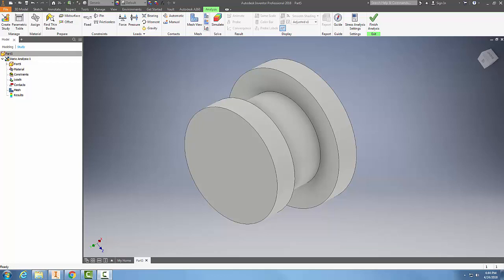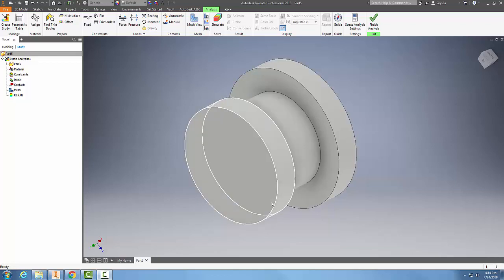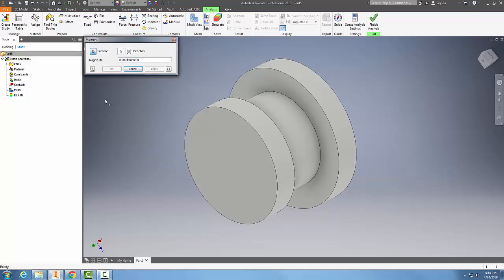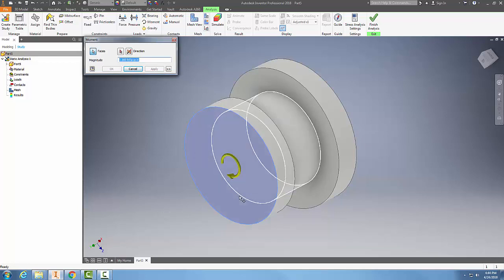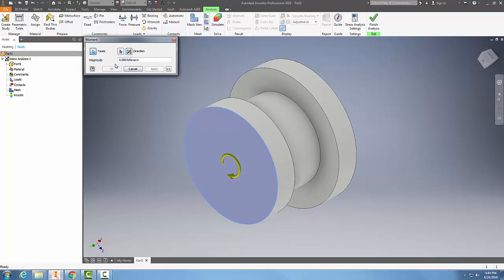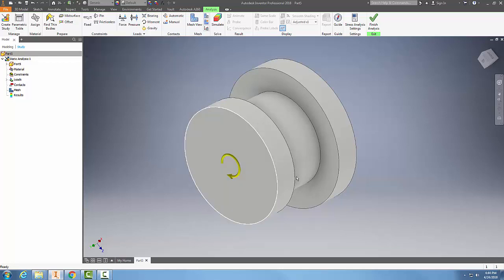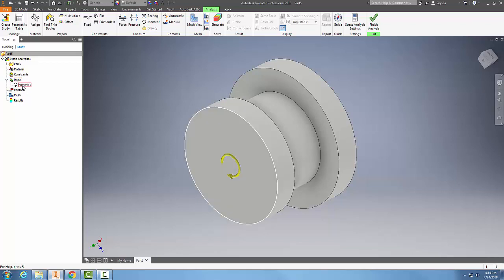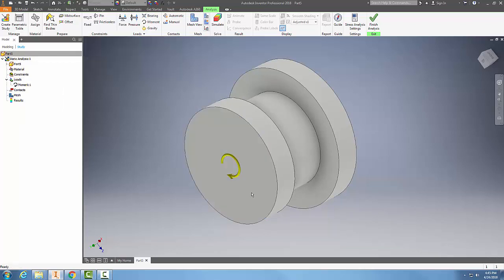15-13 Moment Load